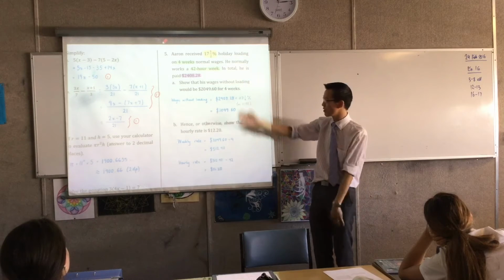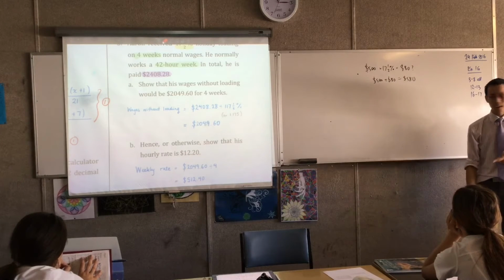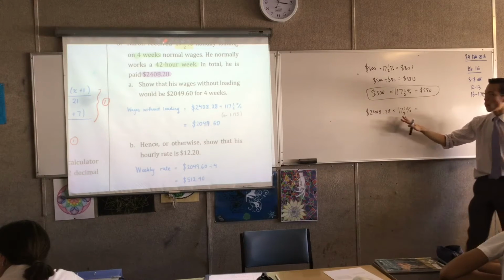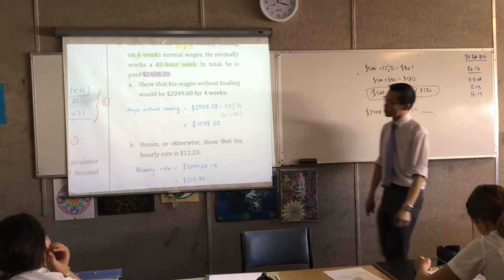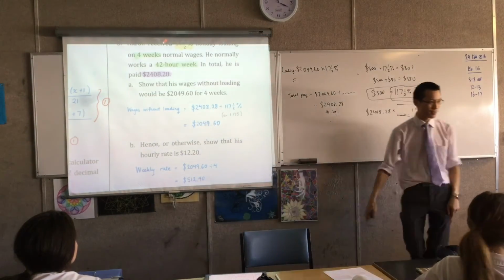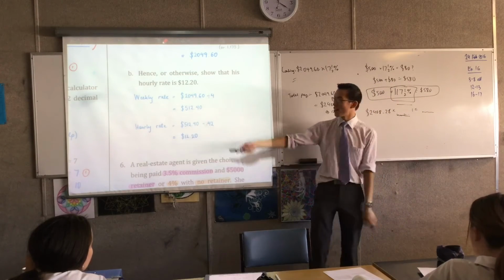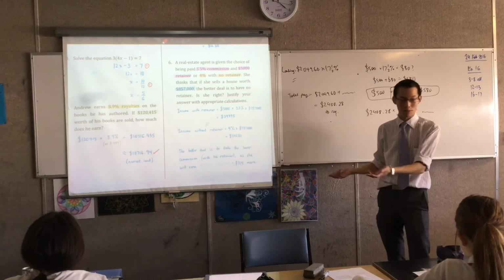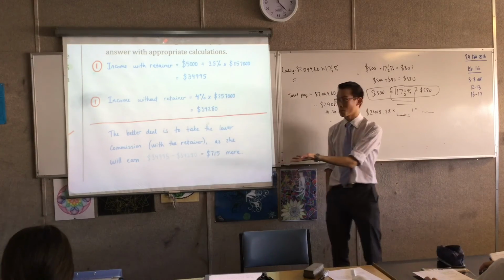MTG [Preliminary] Term 1 Week 5 Quiz explanation (2 of 2)